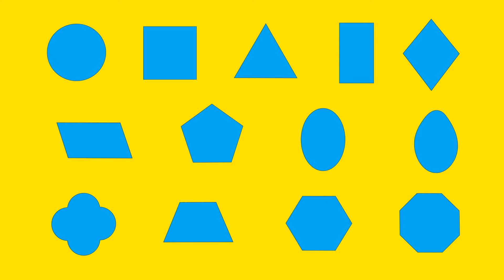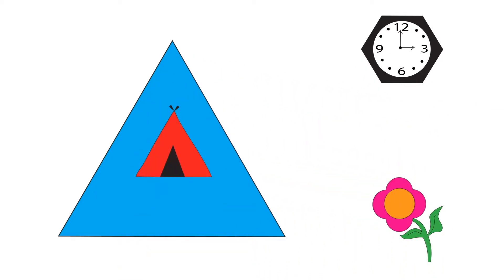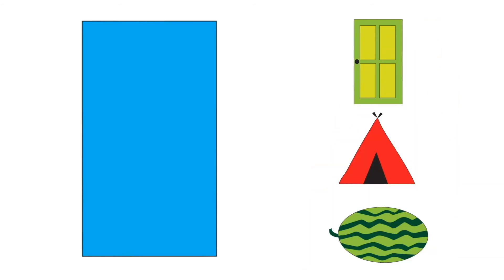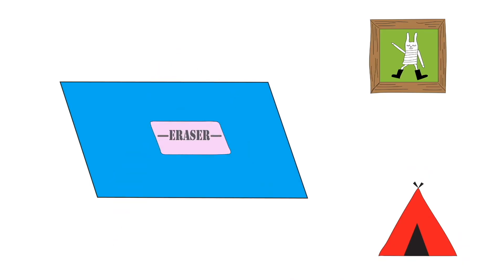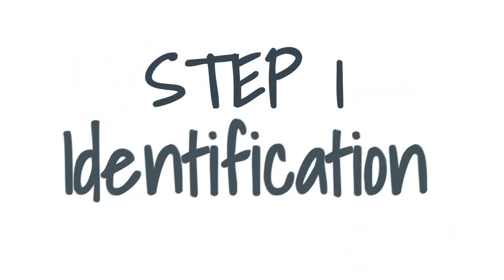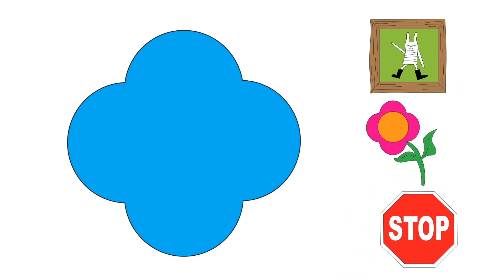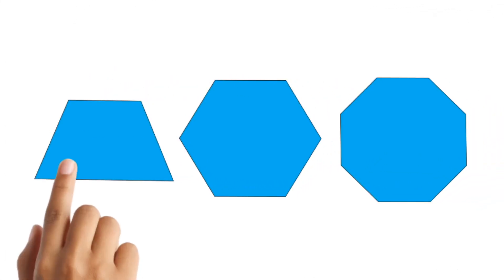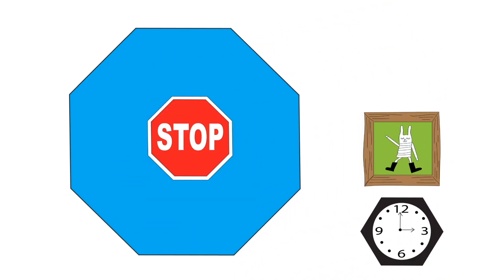Learn 2D Shapes with Montessori Activity for Toddler, Preschooler, Kids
In this educational animation "Learn 2D shapes with Montessori Activity for Toddler, Preschooler, Kids, children will learn thirteen 2D shapes: circle, square and triangle, rectangle, rhombus, parallelogram, pentagon, ellipse, oval, quatrefoil, trapezoid / trapezium, hexagon and octagon with the successful and time tested Montessori 3 Period Lesson also known as the Montessori 3 Step Lesson.

0:00 Introduction to shapes: circle, square, triangle, rectangle, rhombus, parallellogram, pentagon, ellipse, oval, quatrefoil, trapezoid/trapezium, hexagon and octagon

0:38 Go to Circle, Square & Triangle

3:46 Go to Rectangle, Rhombus, Parallelogram & Pentagon

7:50 Go to Ellipse, Oval & Quatrefoil

11:11 Go to Trapezoid / trapezium, Hexagon & Octagon

This method of teaching is known as the Montessori
3 period lesson / Montessori 3 step lesson as it was developed by Maria Montessori the founder of the Montessori Method of Teaching.

Step 1:
IDENTIFICATION - Information placed in short-term memory. Example “This is a circle, this is a square…”. Your preschooler is introduced to and learns to recognize the shapes when they are isolated and named one by one.

Step 2:
RECOGNITION - Information moves in to long-term memory. After being introduced to the shapes circle, square and triangle your preschooler will enjoy showing that they recognise shapes when called upon to show a named shape, for example “Show me a circle, can you point to a square…”.

Step 3:
RECOLLECTION
Check to see if information moved to long-term memory

Now for the last step in the Montessori 3 period lesson. You will ask your preschooler to tell you the names of the individual shapes. Example: “What is this?”

TIPS:
If you child points out the shape you did not name or says a name incorrectly, do not show disappointment or disapproval, but continue with a new request to check if it was a careless mistake or due to incorrect association of shapes and their names. If it is due to incorrect association then transition smoothly to the previous period in the lesson and repeat the process. If you child becomes frustrated, end the lesson leaving an impression of correct associations in Step 1.
বাচ্চাদের জন্য মন্টেসরি ক্রিয়াকলাপ সহ 2 ডি আকারগুলি শিখুন
बच्चों के लिए मोंटेसरी गतिविधि के साथ 2 डी आकार जानें
子供向けのモンテッソーリアクティビティで2Dシェイプを学ぶ
通過蒙特梭利活動為孩子們學習2D形狀
Изучай 2D-фигуры с Монтессори-активностью для детей
Aprenda formas 2D com atividade Montessori para crianças

Stay tuned in with weekly educational video updates for children, by SUBSCRIBING for FREE and then click on the notifications bell icon so you are reminded when a new video is published!

Find out more about Cheriebooks Educational Multimedia Interactive eBooks for Children